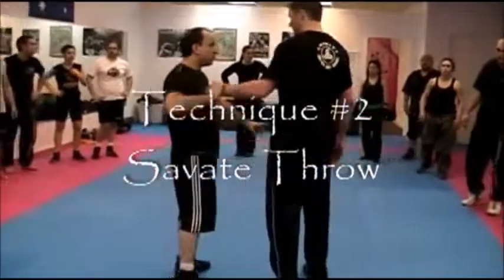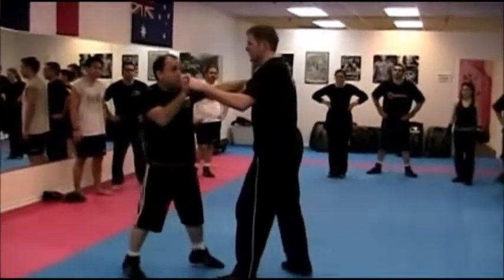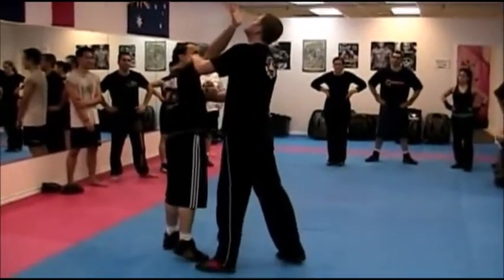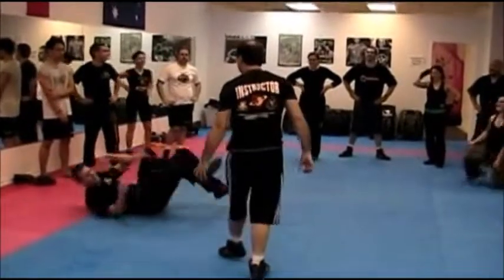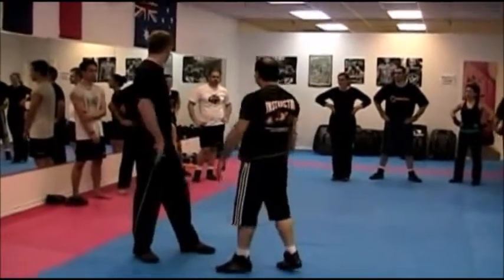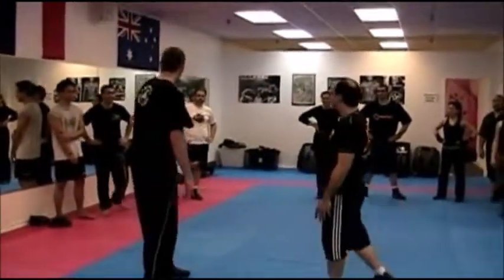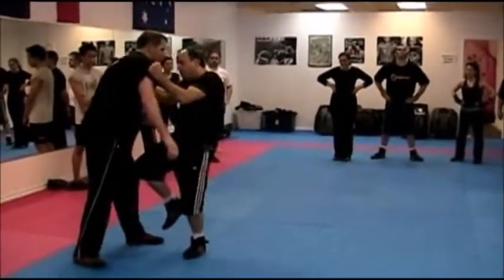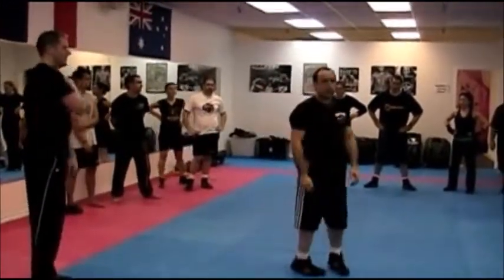Professor Salem Assli - Savate Throw (2008)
2008 seminar clip of the Professor demonstrating a throw from Savate.